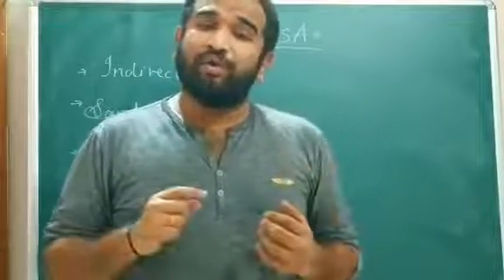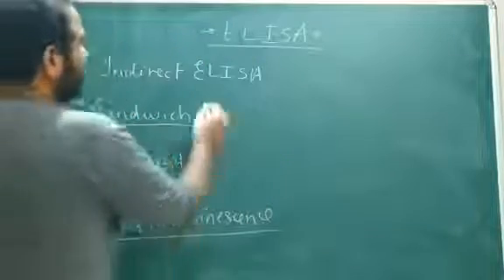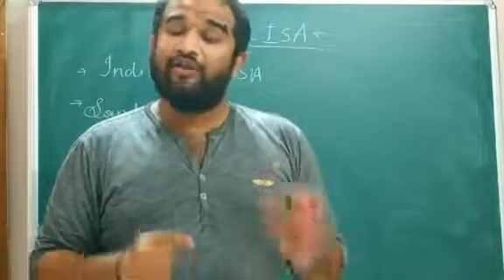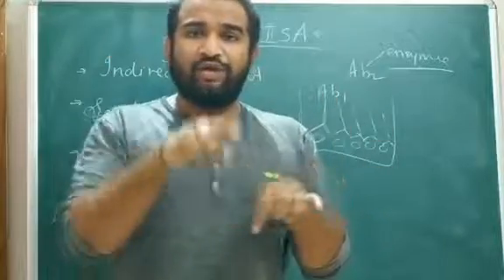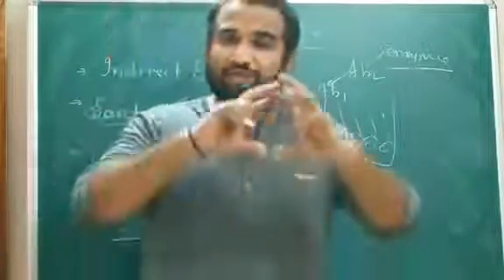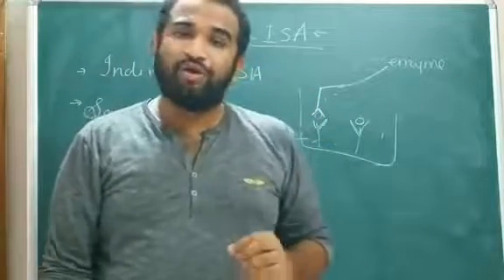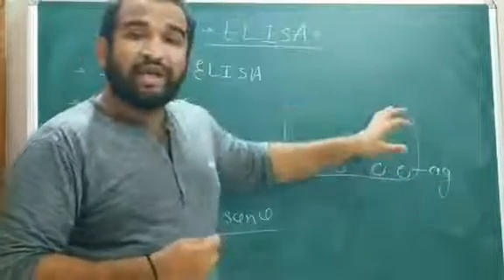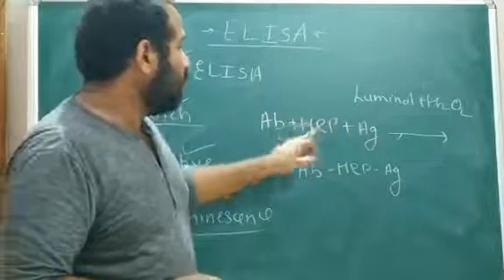Immunology - ELISA and it's types for BHMS, BPharma, PharmaD,.